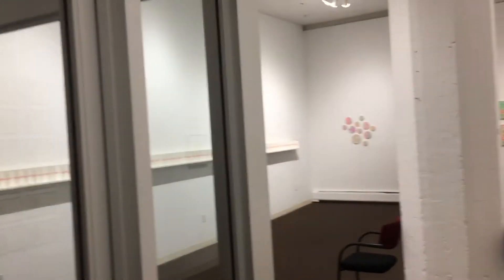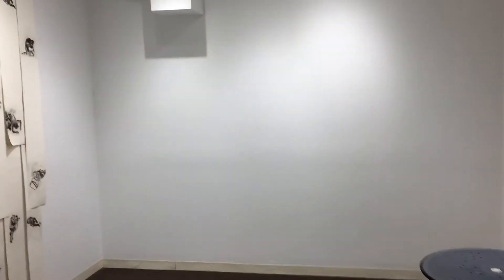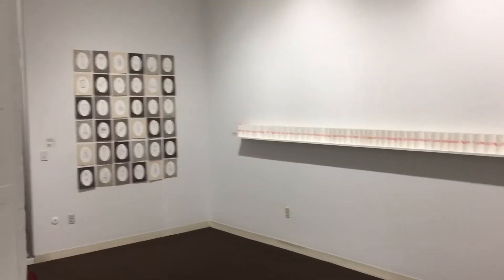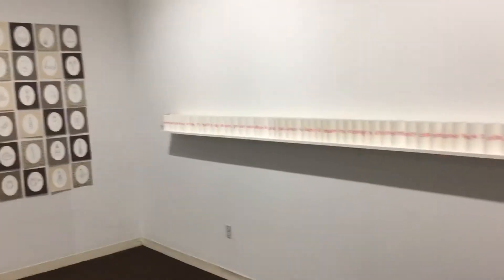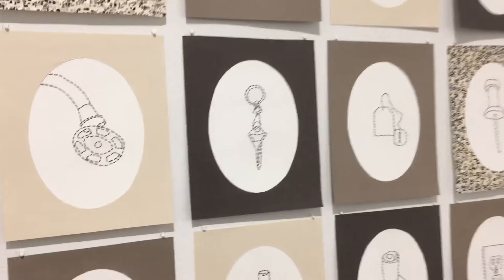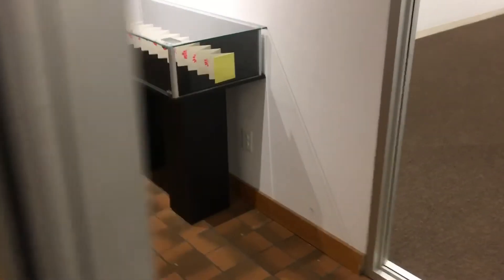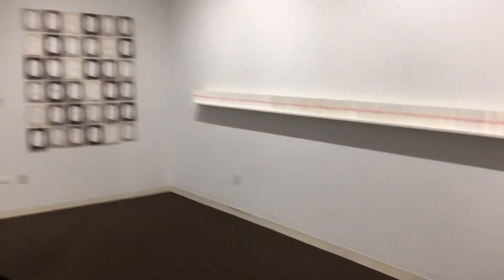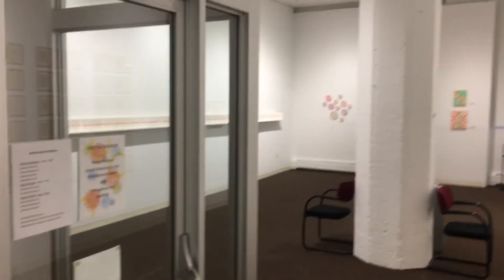Brickbottom Gallery for Urban Sketchers Show